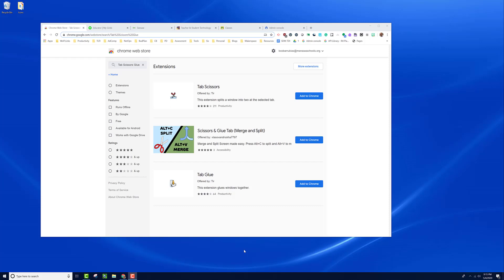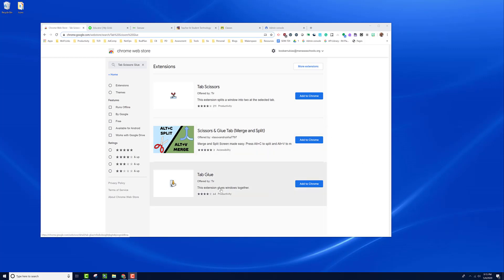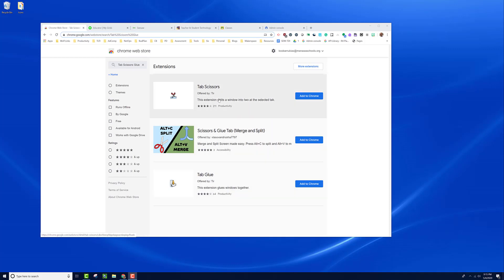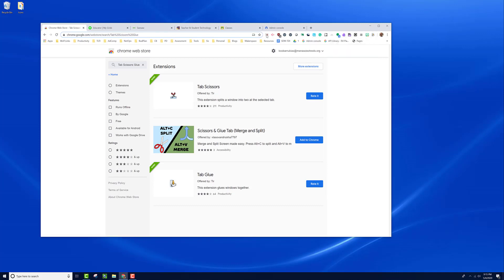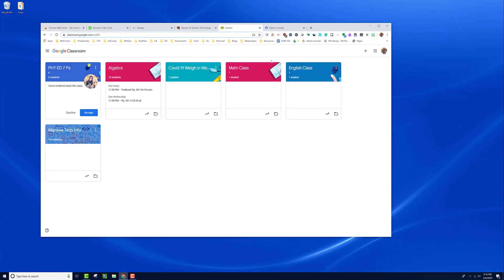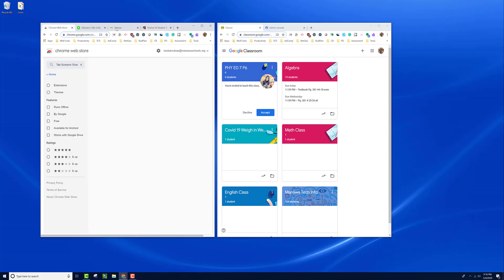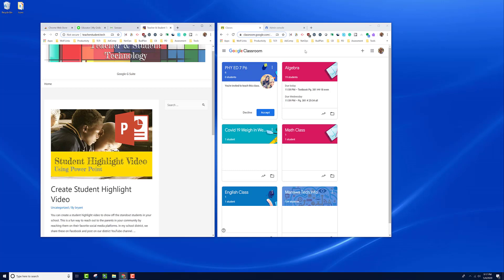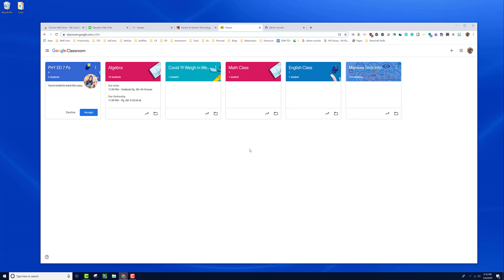Google Chrome Extension Tab Scissors and Glue | Split and combine Chrome Browser tabs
Split and combine tabs in your Chrome browser.  View your grade book and Google Classroom at the same time.